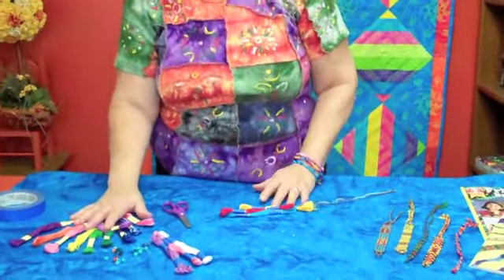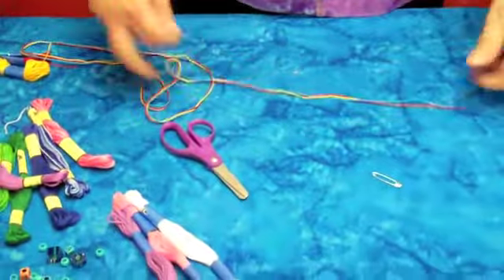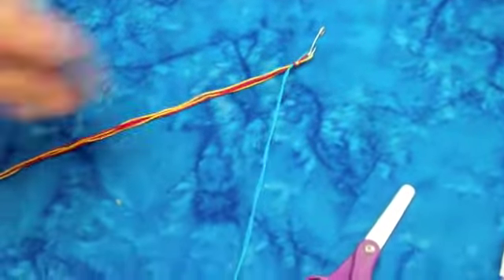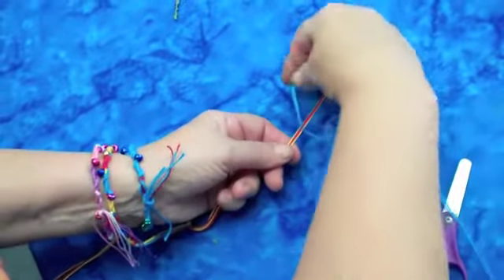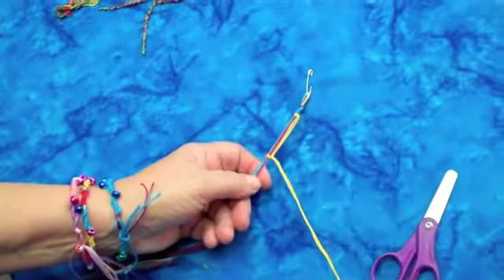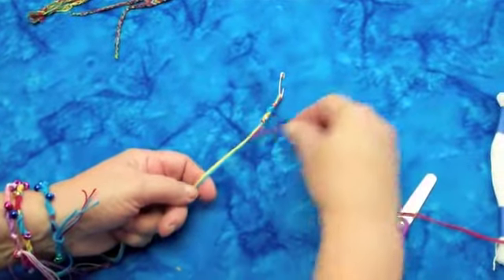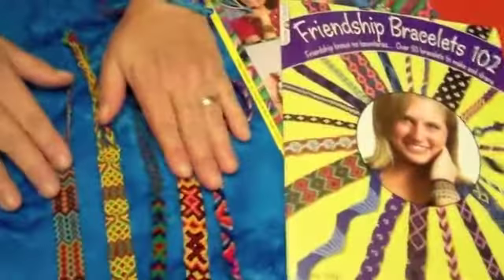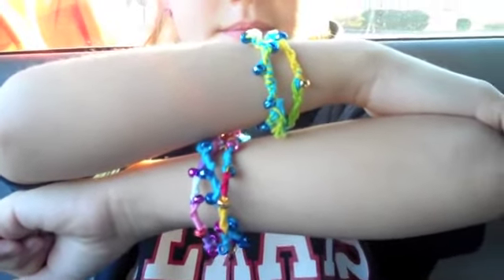Friendship Bracelet 101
This tutorial by Suzanne McNeill guides you through the easy process of creating a friendship bracelet using a french knot.